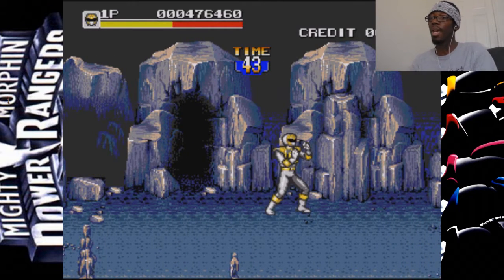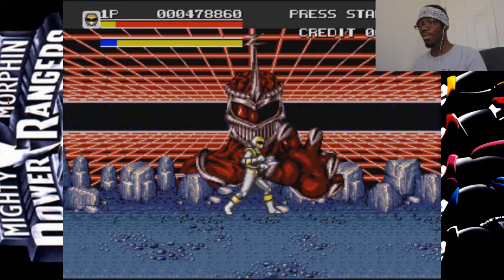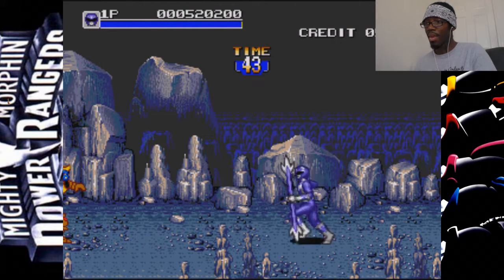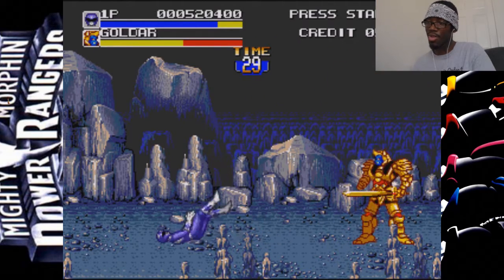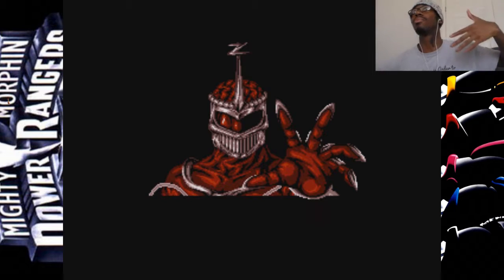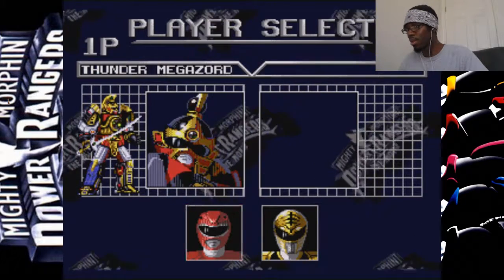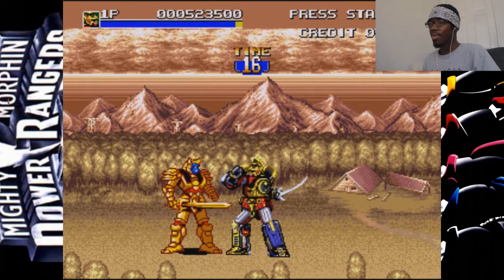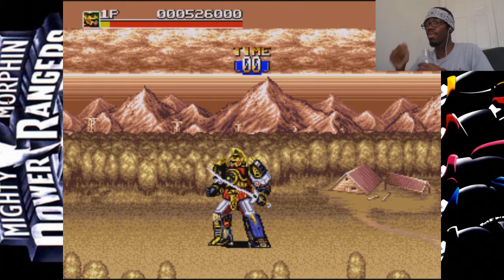Mighty Morphin Power Rangers: The Movie - Stage 4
Game: Mighty Morphin Power Ranger: The Movie Walkthrough
Year: 1995
Platform: Sega Genesis/Megadrive
Type: Beat em' up/Fighting